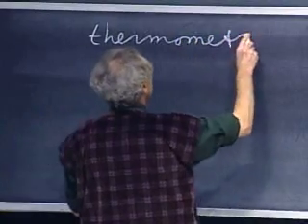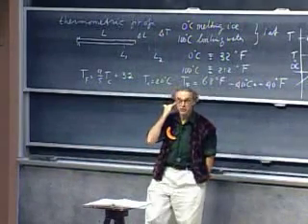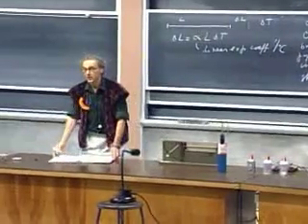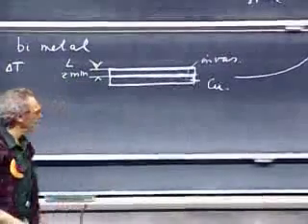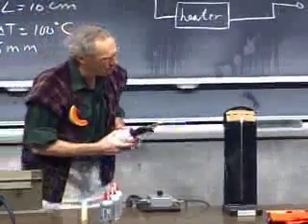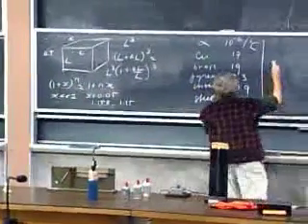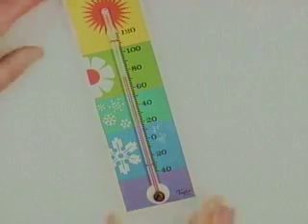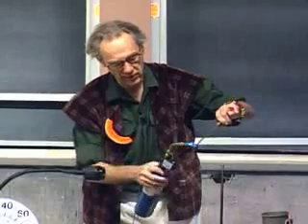Lecture 32 Heat Thermal Expansion